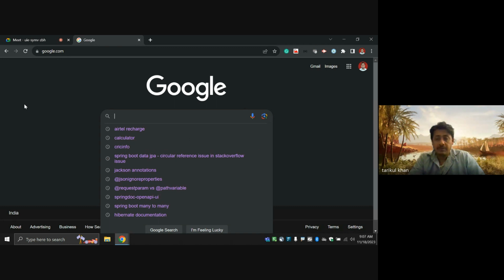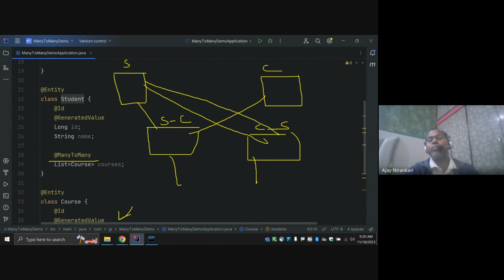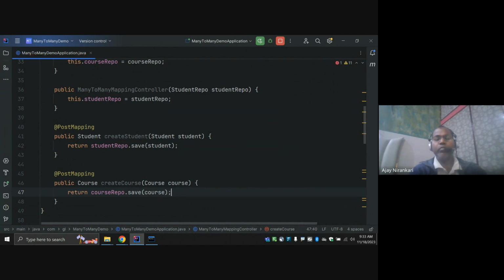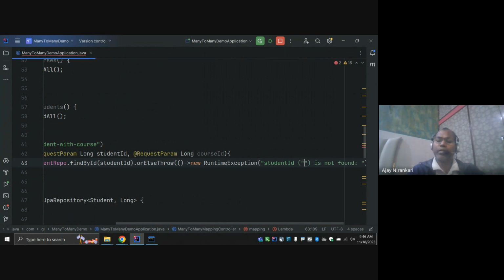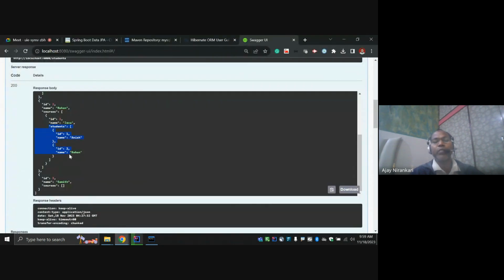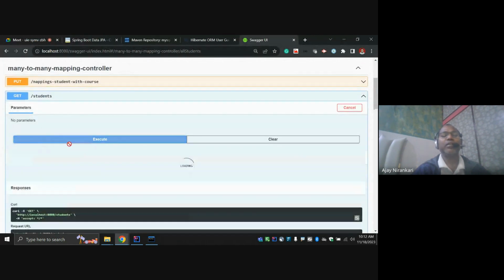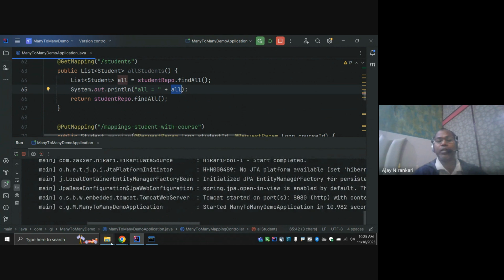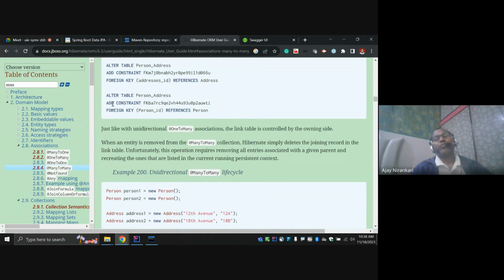Microservice REST API Spring Boot JPA Many-to-Many - Circular reference issue - StackOverflowError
Spring Boot - Spring Data JPA - MySQL
Many-to-Many Mapping
API Response Problems
Circular reference
             java.lang.StackOverflowError
             Circular references in JSONSerializer
             Infinite recursion StackOverflowError

Knowledge Sharing
Knowledge
Sharing
KnowledgeSharing
KnowledgeSharingG